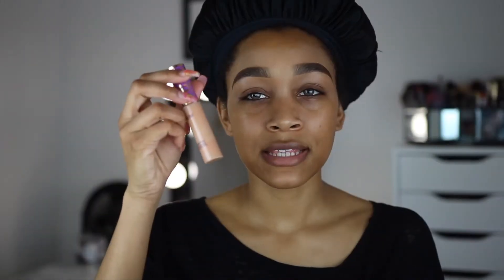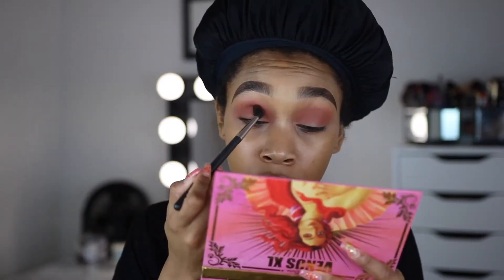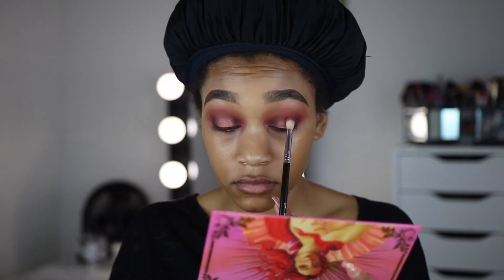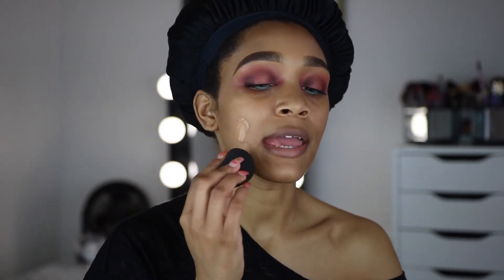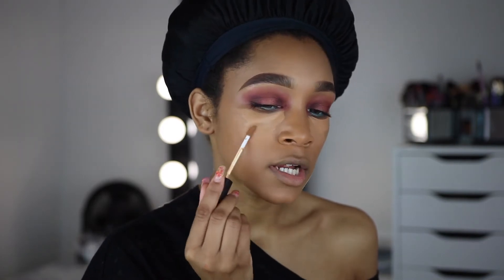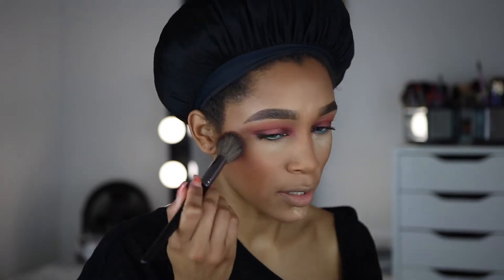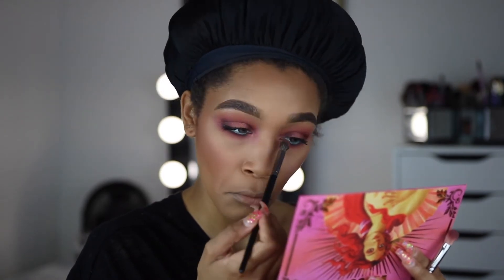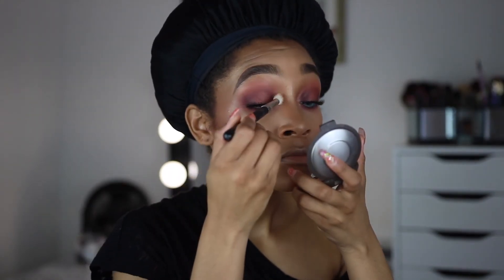FROM BASIC TO INSTAGRAM BADDIE | GRWM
HEY GUYS! I was dying to do a "from basic to instagram baddie" style get ready with me.

SEND ME CUTE STUFF :)))
Casey Joe

FCONTHEBEAT.NET

PRODUCTS USED IN GRWM

CONTACT LENS:
Iris Beauty "Sugar Brown"

Lime Crime Venus XL Palette
Colorpop Gel Liner "Zulu"
MAC Cosmetics Upward Lash Mascara

MAC Cosmetics Prep & Prime Pore Refiner Stick
NARS Radiantly Longwear Foundation "Tahoe"
NARS Radiant Creamy Concealer "Caramel"
MAC Cosmetics Prep & Prime Highlighter "Medium Plus"
MAC Cosmetics Mineralize Skin Finish "Dark"
Anastasia Beverly Hills Bronzer "Mahogany"
Beauty Bakerie Flour Powder "Yellow"
HourGlam Ambient Lighting Powder "Dim Light"
Becca Cosmetics X Jaclyn Hill "Champagne Pop"
Tatcha Luminous Dewy Setting Spray

MAC Cosmetics Lip Pencil "Soar"
Dose of Colors Liquid Lipstick "Sand"
OCC Makeup Lip Tar "Devotee"